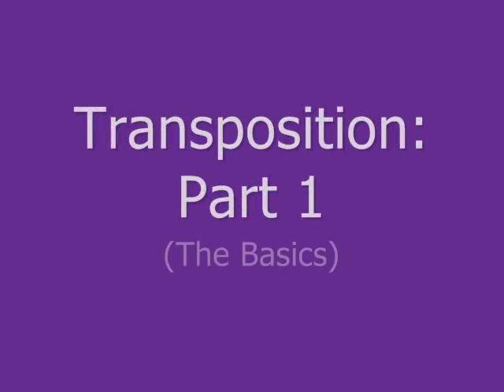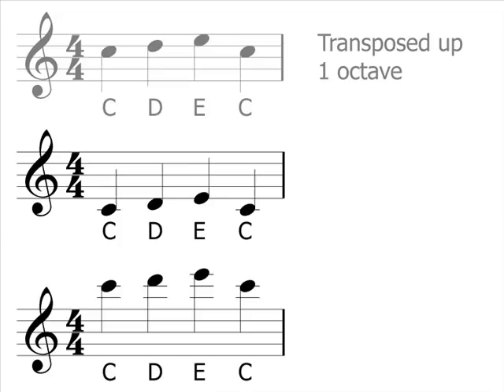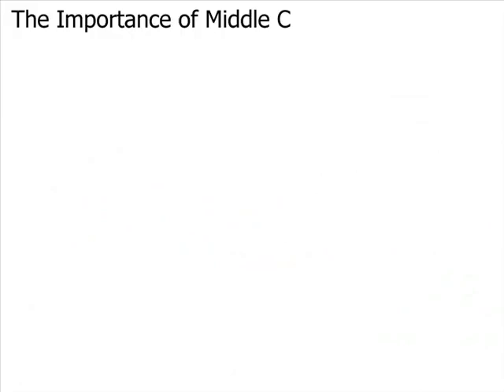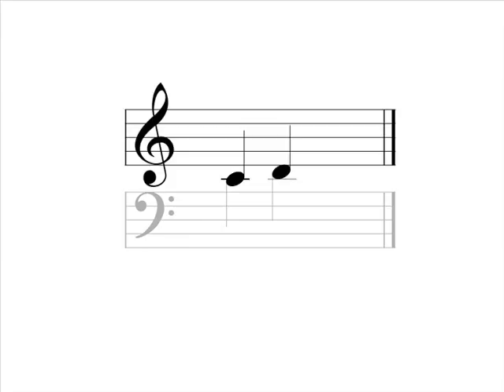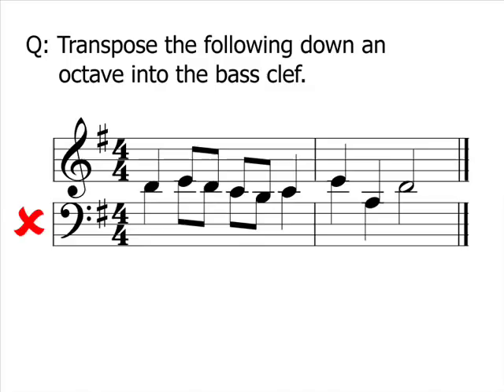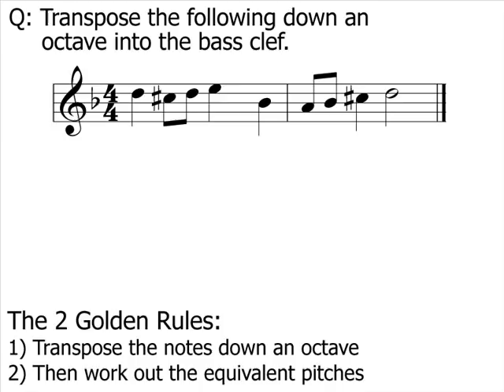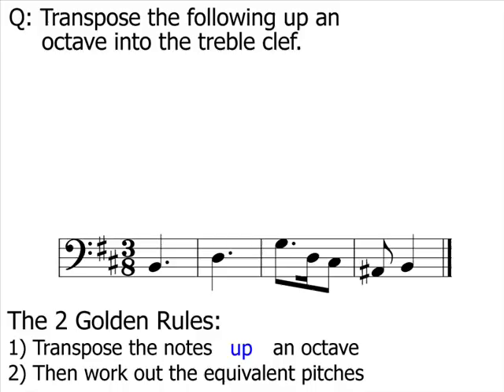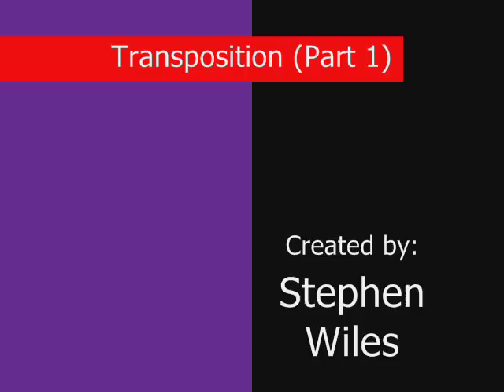Music Theory - Transposition: Part 1 (The Basics)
This video is designed for those studying transposition as part of their music theory course or for those interested in finding out about the basics of transposition.  The video concentrates, primarily, on the Grade 3 Associated Board (ABRSM) music theory exams which tackles transposition for the first time.